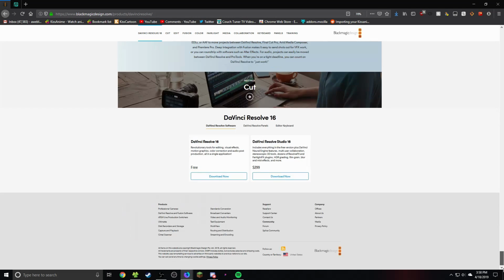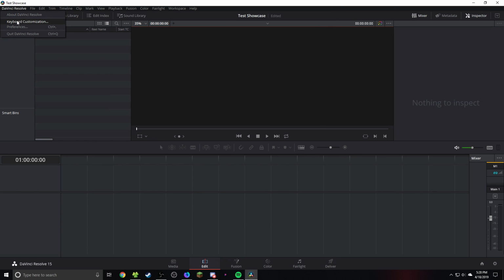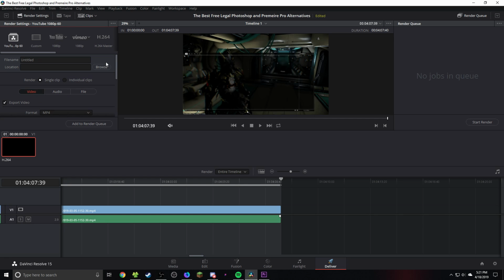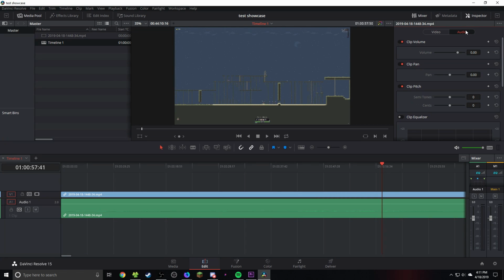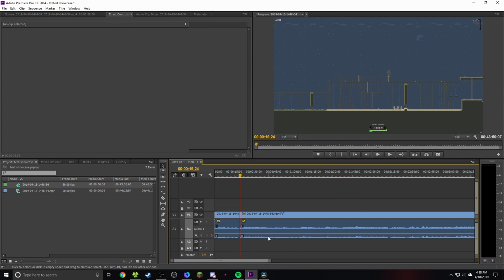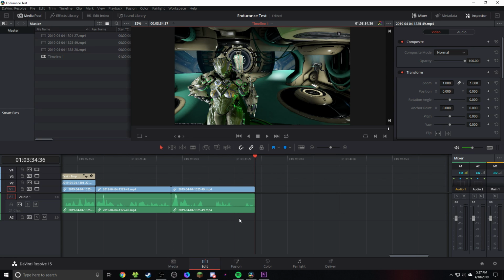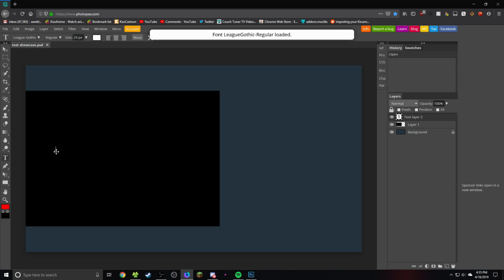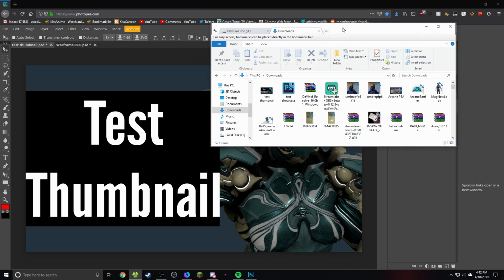The Best Free Legal Premeire Pro and Photoshop Alternatives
This is what I use to make videos. I got sick of the random crashes that come out of nowhere. Even if you paid money for adobe premiere that version as actually less stable than the pirated version. So I found something better. They also made it so you can't pirate the latest version so this video is also for those people.